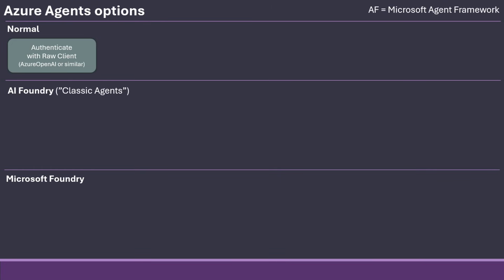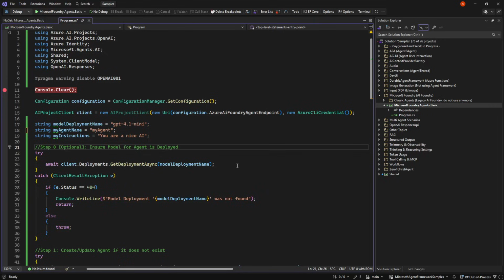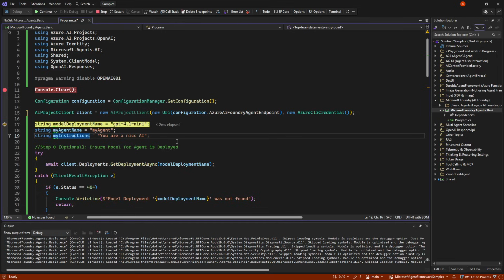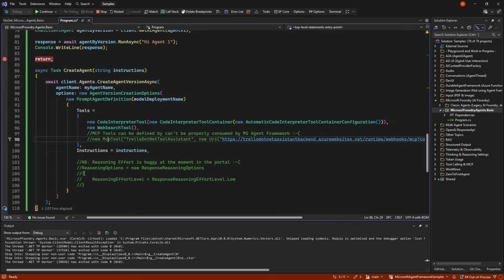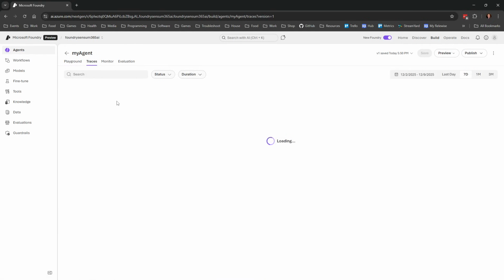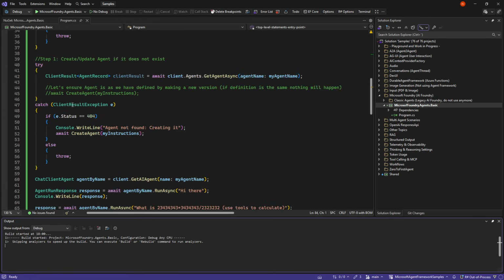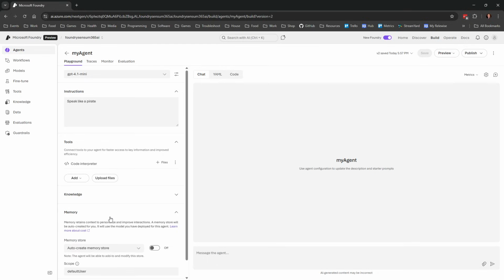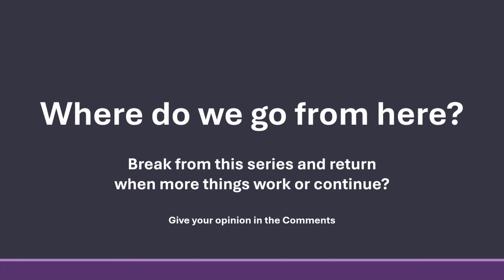Microsoft Foundry - Part 3 (Agents)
Learn how Microsoft Foundry agents compare with in-memory Agent Framework agents and classic Azure AI Foundry persistent agents. This hands-on C# walkthrough covers creation, versioning, hosted tools, publishing, and the preview limitations you need to know before production.

You'll learn how to:
• Create and retrieve persistent Microsoft Foundry agents from C#
• Work with automatic agent versions and target a specific version
• Use Code Interpreter and web search as hosted tools
• Understand publishing, Responses API endpoints, memory, and knowledge
• Identify current blockers around MCP approval, mixed tools, reasoning effort, and production readiness

Chapters
00:00 Microsoft Foundry agents preview disclaimer
00:52 Three ways to work with agents
01:58 Persistent agents, knowledge, and memory
04:14 Agent versions and publishing
06:00 Live demo and project setup
09:01 AIProjectClient and Azure authentication
11:22 Create agent versions in C#
13:33 Hosted tools, MCP, and current limitations
15:33 Use the agent through Microsoft Agent Framework
19:13 Update and target agent versions
23:34 Preview limitations and production blockers
24:15 Reasoning effort cannot be configured reliably
25:01 Hosted tools versus local ad hoc tools
26:29 Web search, memory, and knowledge issues
28:45 Published agent endpoint limitations